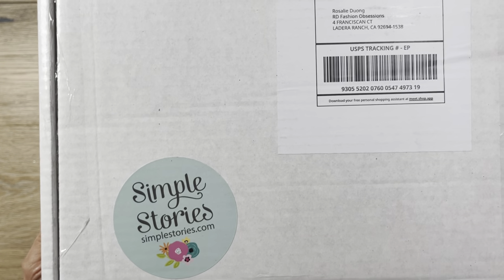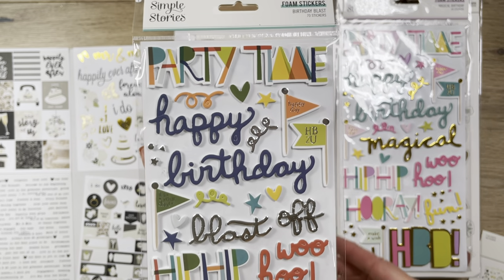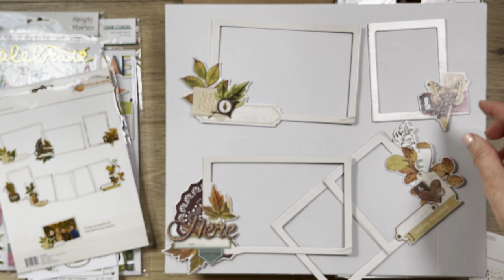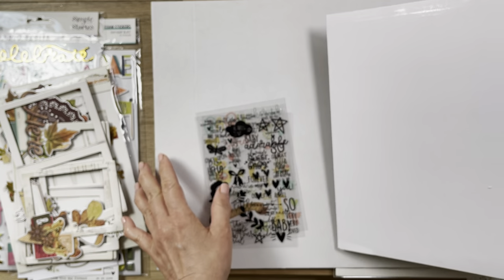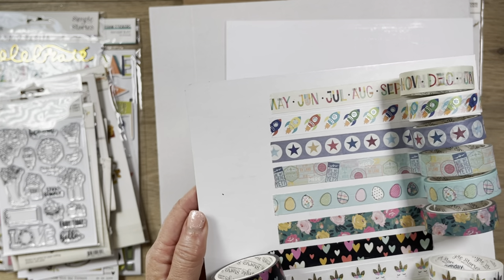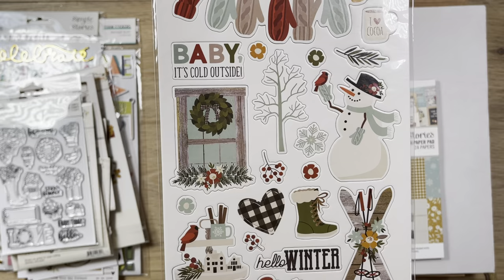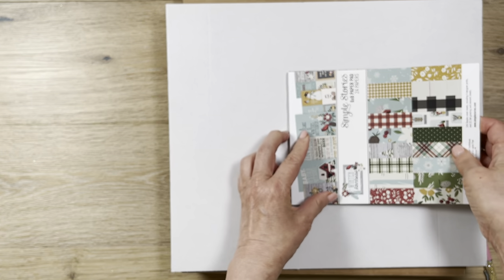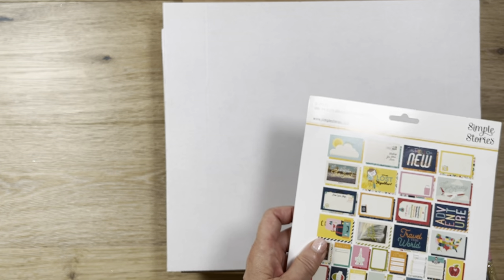SIMPLE STORIES MYSTERY BOX UNBOXING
Hi everyone,

This is the second Simple Stories Mystery Box (Warehouse Box) that I’ve purchased this year. I purchased my first one in March 2021. I've never heard of Simple Stories until this year... and I simply love them, especially their sophisticated SIMPLE VINTAGE collections.

Here are what I received. Stay until the end for my financial analysis whether the Simple Stories mystery box is worth the money.

By the way, as of today, Friday, July 23, 2021, the Simple Stories Mystery Box is still available Hurry there if you’d like to have one.

I will be creating videos on my channel featuring Crafty Hauls, Scrapbook Layouts, Planning Layouts, Card-making, as well as Craft Room Organization. Just a few of my passion projects 😜.

Rosalie